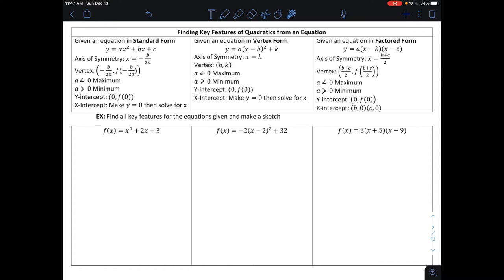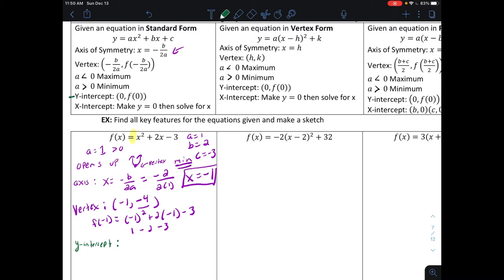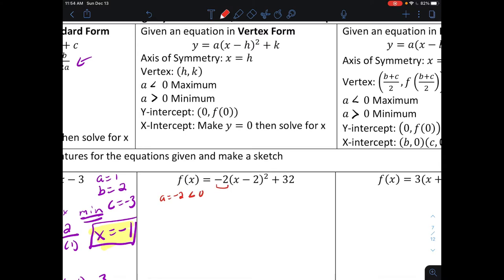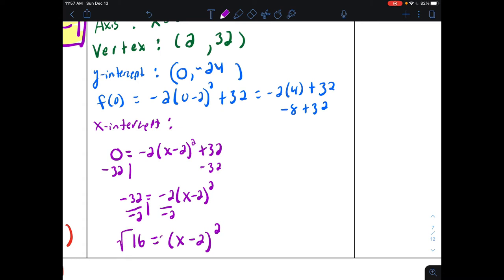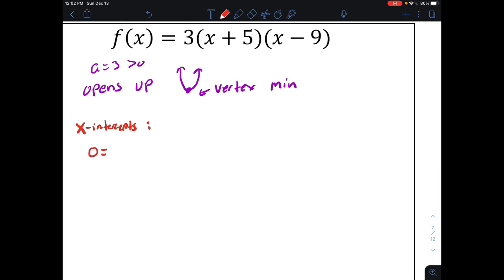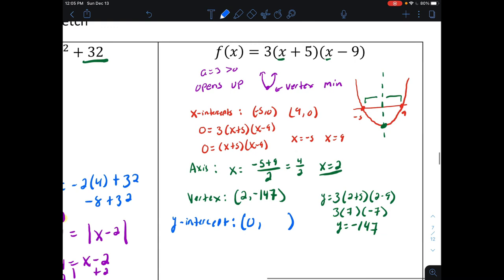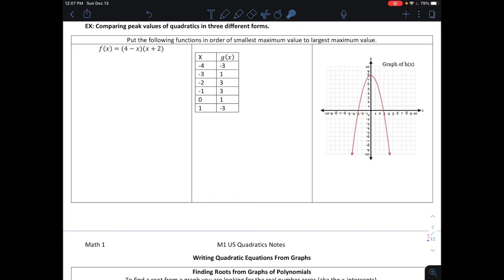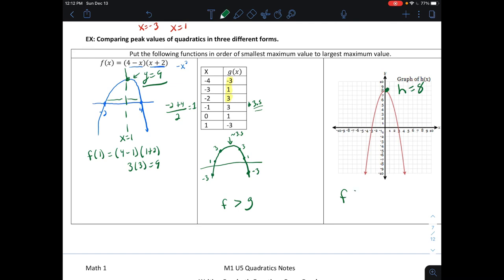M1 U5 10 Finding Key Features of Quadratics from Equations